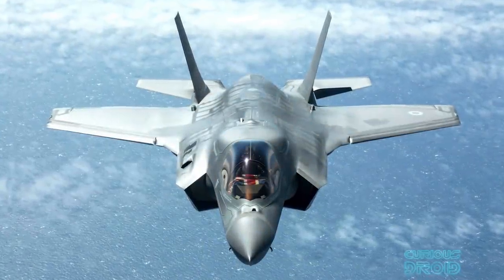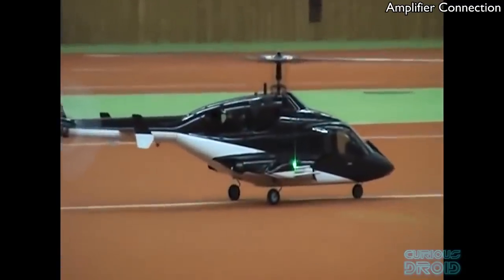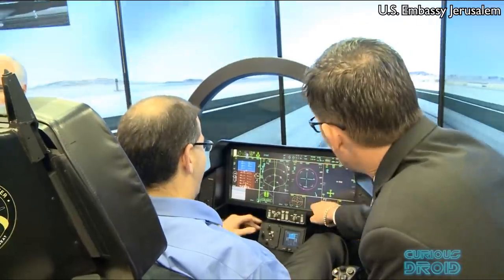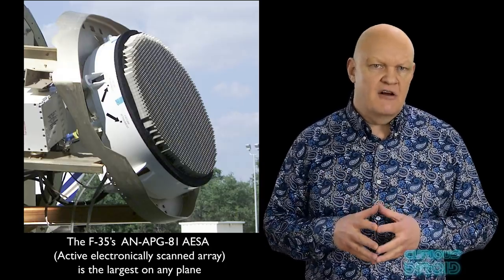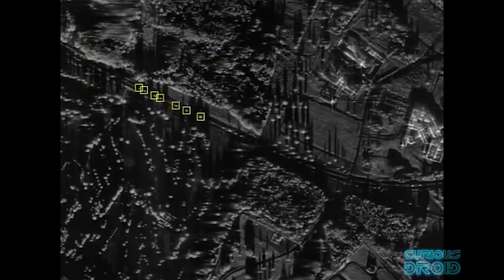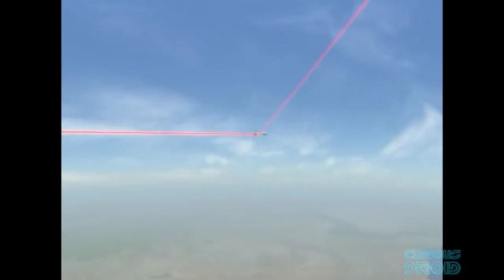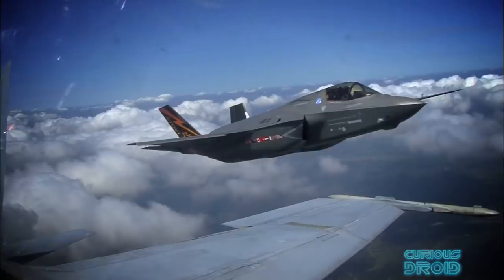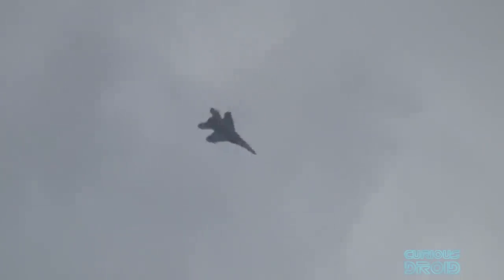F-35, Why is it the Best Fighter in the World Today?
Despite the criticism, the people that really matter, namely the pilots and aircrews love the F-35 not only because it can fly as well as almost any other plane but it give the pilots so much more information so that they don't end up in a situation where the odds are stacked against them.
In this video, we look as some of the reasons why pilots think the F-35 is the best fighter in the world today.

Images and footage :  RAF, Royal Navy, USAF, Lockheed Martin, WO-2 Edouard Bocquet,  Amplifier Connection
BAE Systems, Northrop Gumman, tbobborap1, Joop Brokking, U.S. Embassy Jerusalem,Gary Parker

We would also like to thank all of our Patreons for their continued support :-)

Alan Johns
Alix Lesiv
Allan Versaevel
Alok G Singh
Andrew SMITH
Brian Kelly
Cameron Elliot
Carl Soderstrom
Cash Garman
ChasingSol
Cody Belichesky
Collin Copfer
Damien Pasche
Daniele Noacco
Dylan Leblanc
Giacomo Catenazzi
Gio Pagliari
Henning Bitsch
Henri Saussure
Janne Kurikka
Johan Rombaut
john edwards
Jonathan Merage
Jonathan Travers
Juerg Hurni
Kai Spuhler
Kevin Hinnen
Laurent Steck
Lorne Diebel
LÃ¡szlÃ³ Antal
Marco Mangen
Peter Barber
Prashanth Ruthala
Pyloric
Sami Tirkkonen
SHAMIR
Sk1er
steel
stefan hufenbach
Steve J - LakeCountySpacePort
Vincent
Walt Dennig

Dance of the U-boat by Aakash Gandhi
Dark Alley Deals by Aaron Kenny
The New Darker You by The Tower of Light
Dreaming Blue by Sextile
I Can't Remmber I Can't Recall by The 129ers